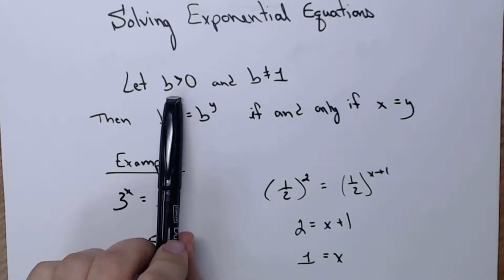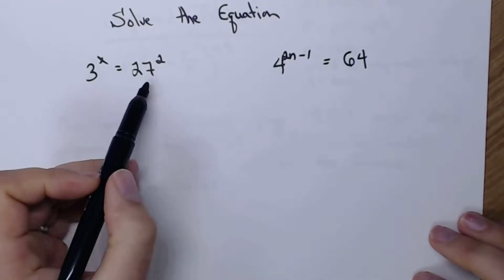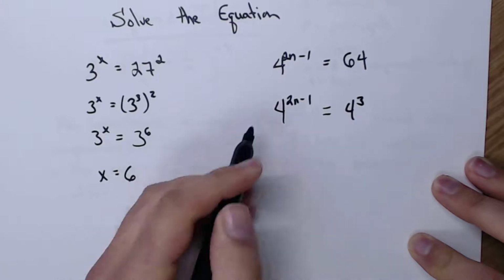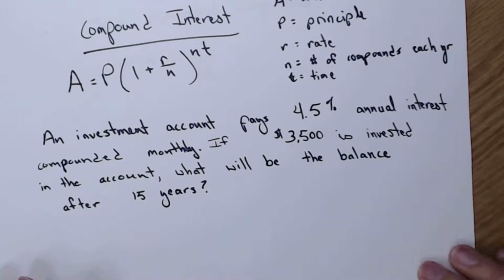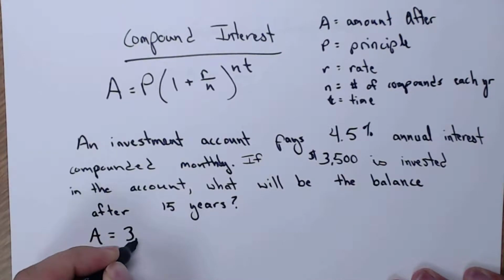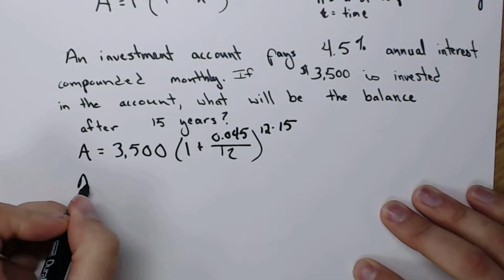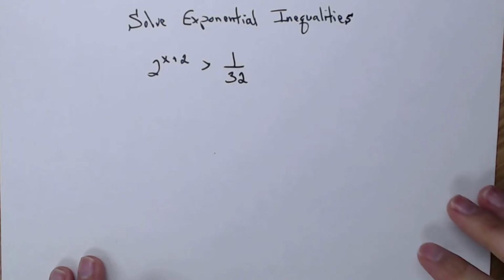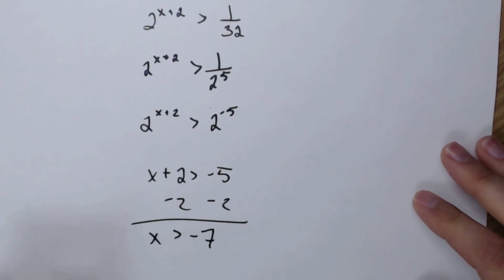Solving Exponential Equations and Inequalities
In this video I show how to solve exponential equations and inequalities.

This video is based on the content in Unit 7.2 of my Algebra 2 class.